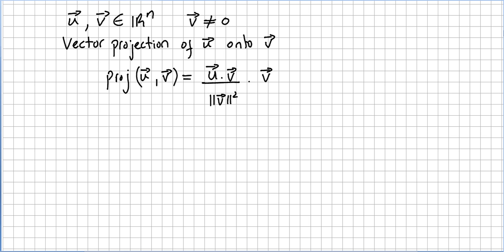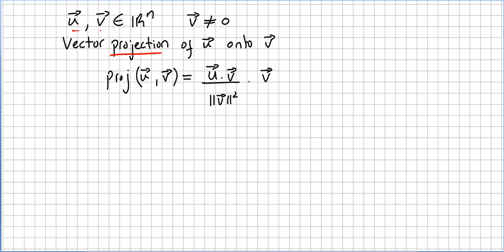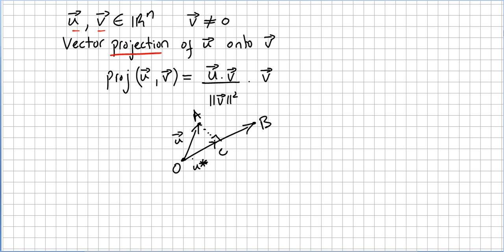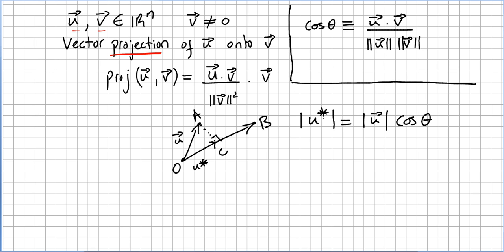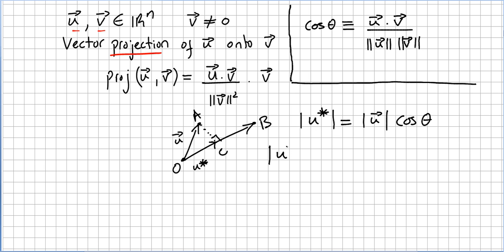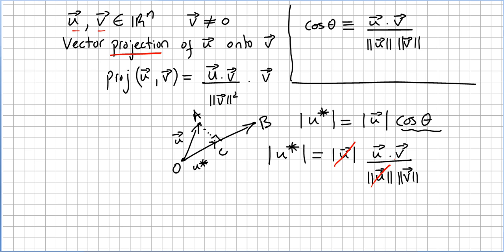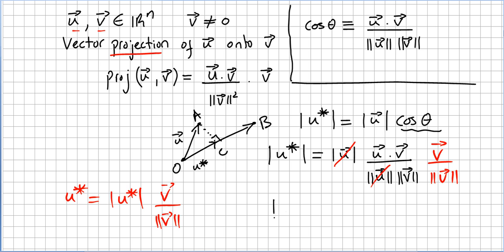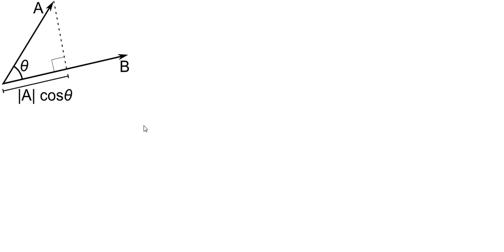Linear Algebra 37, Vector Projection